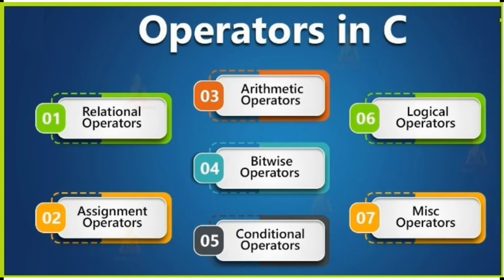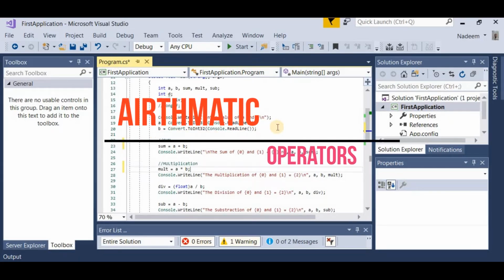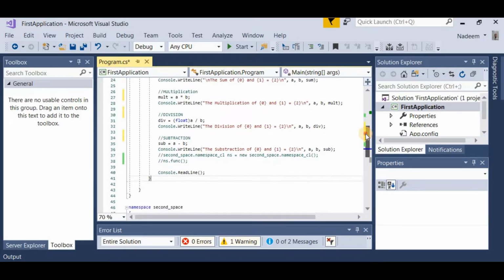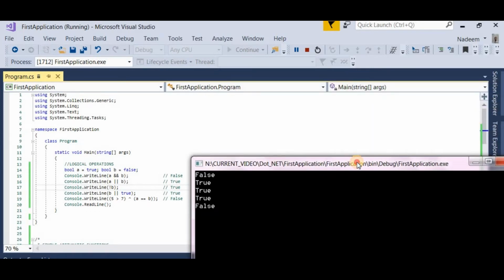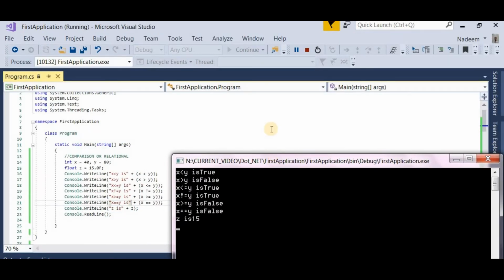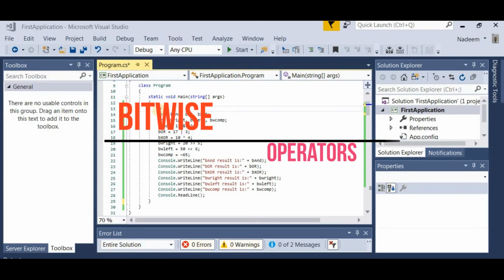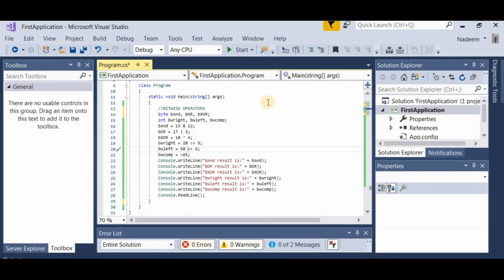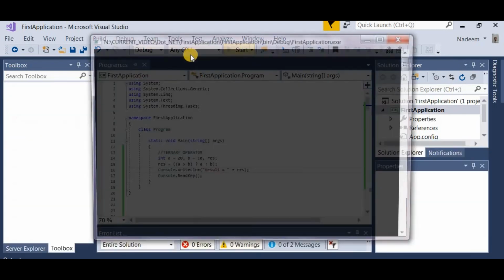C# Fundamentals for Beginners - Operators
Operators in C# can be separated in several different categories.
In mathematics and computer programming, an operator is a character that represents a specific mathematical or logical action or process.

For instance, "x" is an arithmetic operator that indicates multiplication, while "&&" is a logical operator representing the logical AND function in programming and there are many more.

Depending on its type, an operator manipulates an arithmetic or logical value, or operand, in a specific way to generate a specific result. From handling simple arithmetic functions to facilitating the execution of complex algorithms.

Like security encryption, operators play an important role in the programming world.